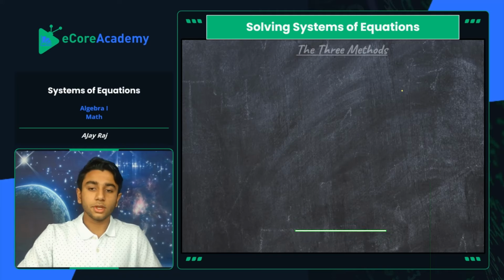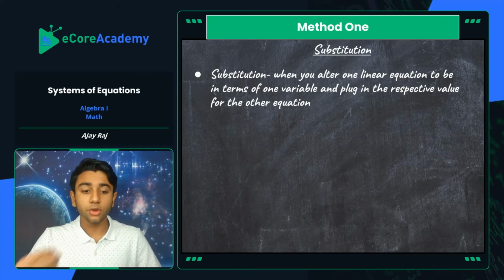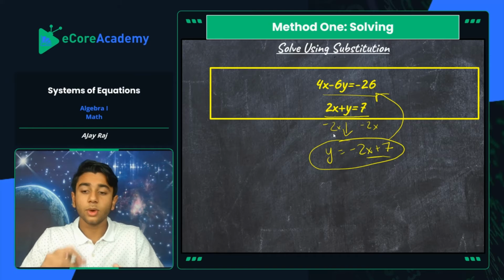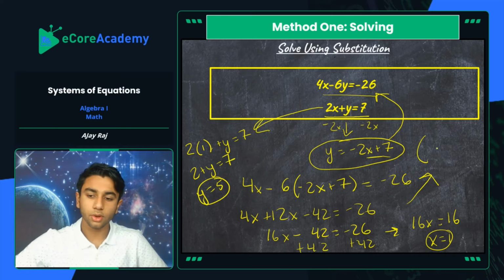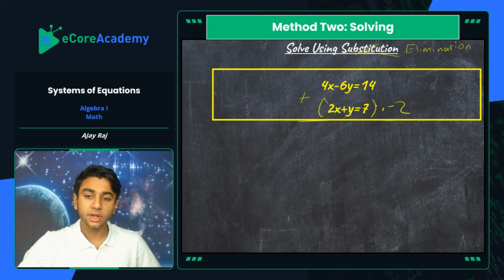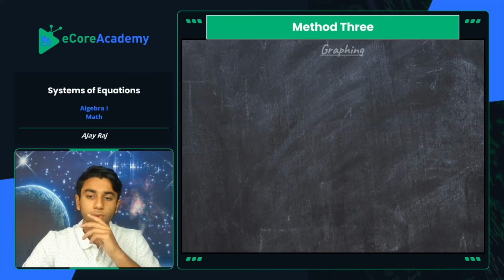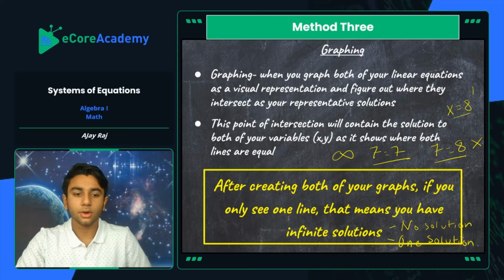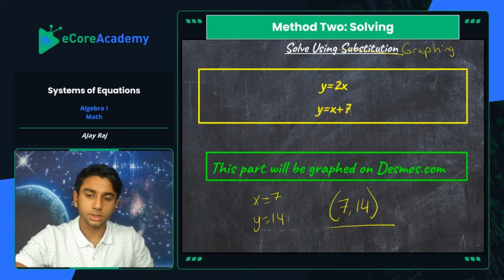Systems of Equations | eCoreAcademy | AJay Raj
Hey, guys! Thanks for joining us again back here at the eCoreAcademy eLearning platform for our lesson in our linear equations and systems unit. In this lesson, we will be looking at the essence of algebraic and graphing methods to solve two-variable systems of linear equations to find different points of intersections and shared solutions. The three methods that we will be approaching will include the substitution, elimination, and graphing methods.